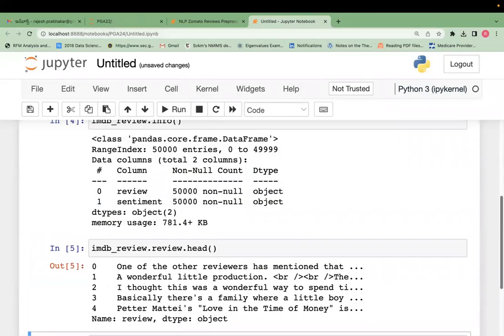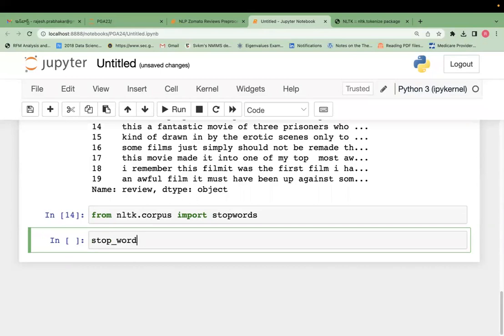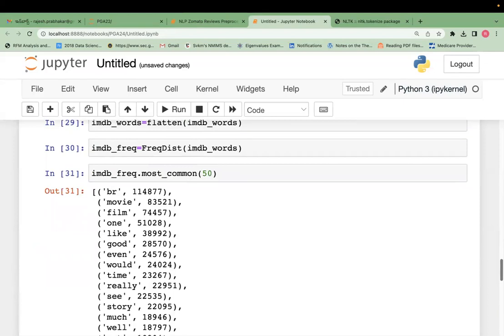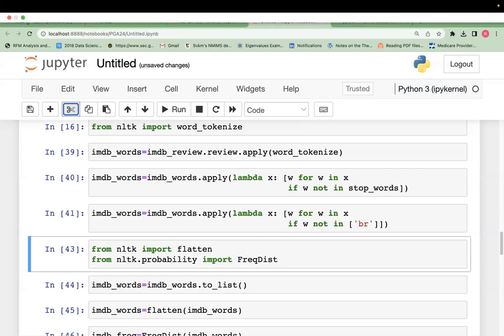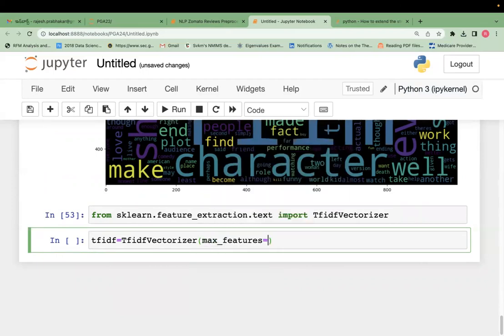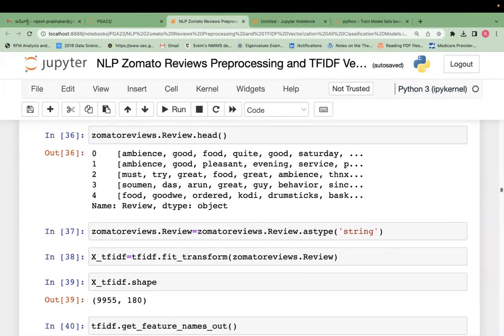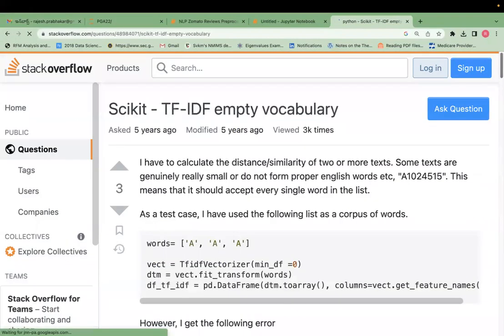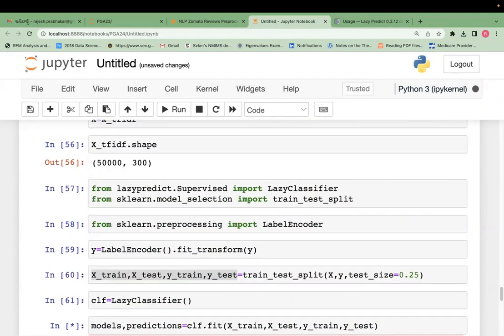Revealing the Best Data Science Capstone Project Python IMDB Movie Reviews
Version 1: In this captivating YouTube video, we delve into the world of Python Natural Language Processing (NLP) through an exciting Capstone project focused on analyzing IMDB movie reviews. Join us as we explore the power of NLP techniques in Python to extract valuable insights from a vast collection of movie reviews. Discover how sentiment analysis and text classification algorithms can be applied to understand the sentiments and opinions expressed in these reviews. Don't miss out on this informative and engaging video that showcases the potential of NLP in the realm of movie reviews.

Version 2: Welcome to our YouTube video where we embark on a fascinating journey into Python Natural Language Processing (NLP) with a captivating Capstone project centered around IMDB movie reviews. Through this project, we demonstrate the application of NLP techniques in Python to analyze and interpret sentiments expressed in a vast array of movie reviews. Witness the power of sentiment analysis and text classification algorithms as we uncover valuable insights from these reviews. Join us in this enlightening video that showcases the remarkable capabilities of NLP in the context of IMDB movie reviews.

Version 3: Join us on our YouTube channel as we present an intriguing video that revolves around a Python Natural Language Processing (NLP) Capstone project focused on IMDB movie reviews. In this video, we explore the fascinating world of NLP in Python and its ability to analyze and understand sentiments expressed in movie reviews. Witness the implementation of sentiment analysis and text classification algorithms as we uncover valuable insights from a vast collection of IMDB movie reviews. Don't miss out on this captivating video that highlights the potential of NLP in the realm of movie reviews.